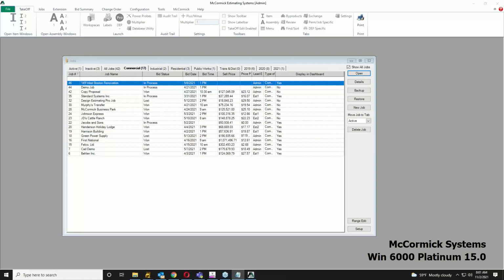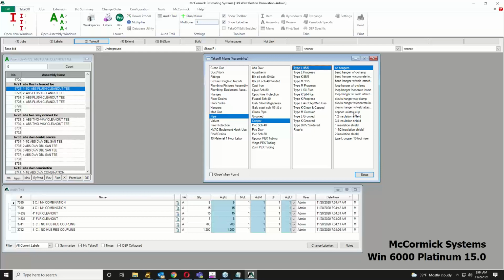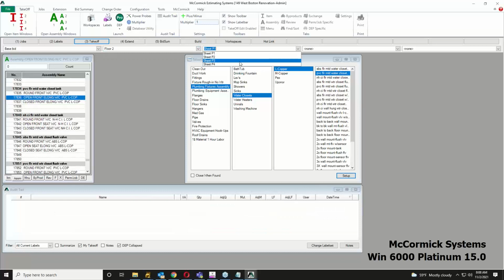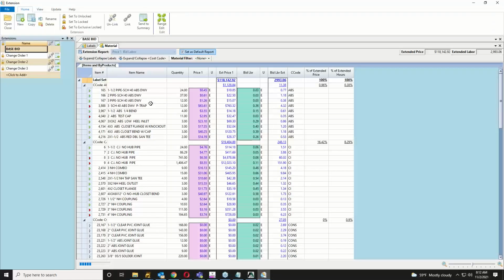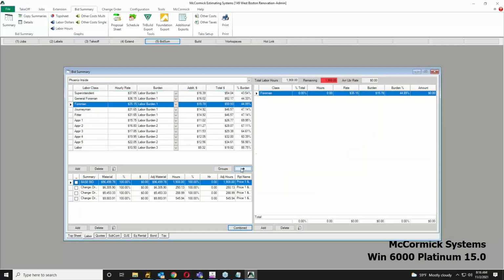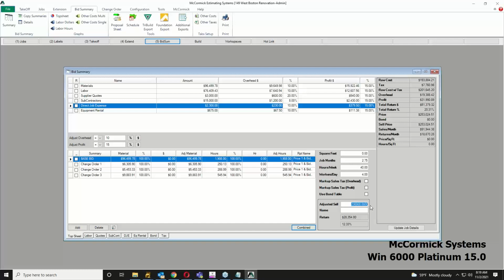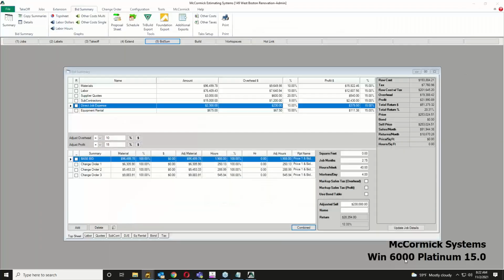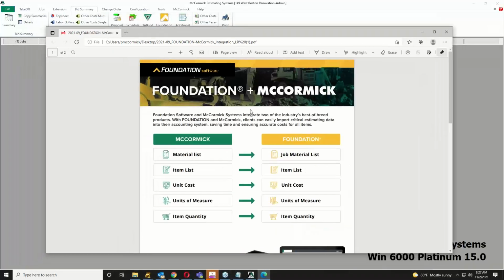Plumbing Takeoff and Estimating With McCormick | Demo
Plumbing estimating software demo showcasing McCormick's complete construction takeoff and estimating solution. See how McCormick helps plumbing and mechanical contractors create faster, more accurate estimates with digital takeoff, assemblies and integrated job costing.

This construction estimating software webinar demonstrates:
- Multi-user estimating system with job history tracking
- Digital plan takeoff with on-screen measurement tools
- Pre-loaded material database with pricing and labor hours
- Custom assemblies for plumbing fixtures, copper, PVC and cast iron
- Design Estimator Pro for visual markup and as-built documentation
- Real-time cost calculations and crew scheduling
- Integration between estimating, labor costing and project management
- Professional bid proposals with overhead, profit and change orders

McCormick construction software streamlines the entire bidding process for mechanical contractors, plumbing contractors and specialty trades. From digital blueprint takeoff to final proposal generation, this plumbing bid software helps you estimate projects in a fraction of the time while reducing costly errors.